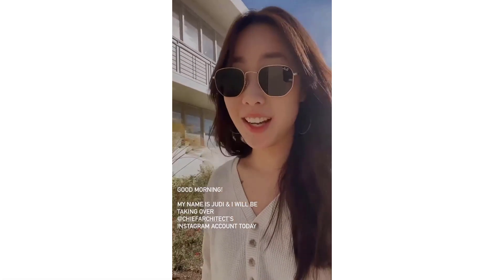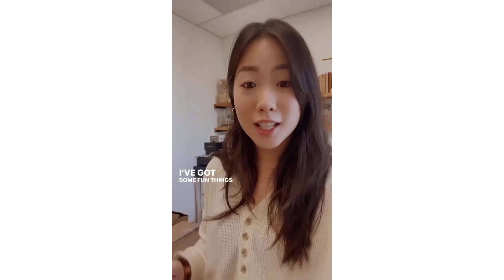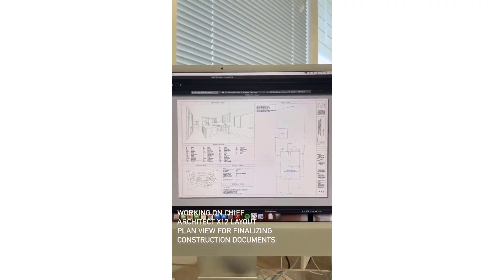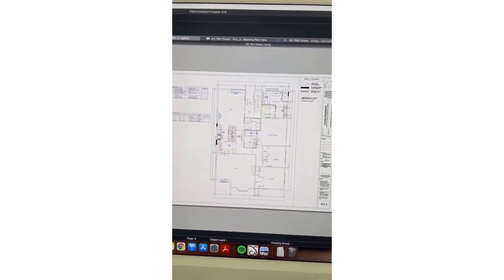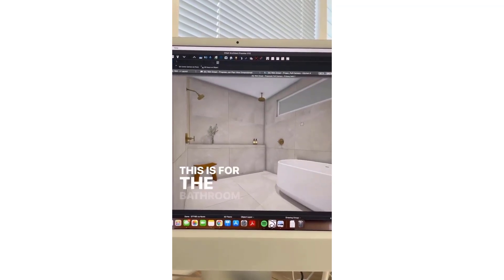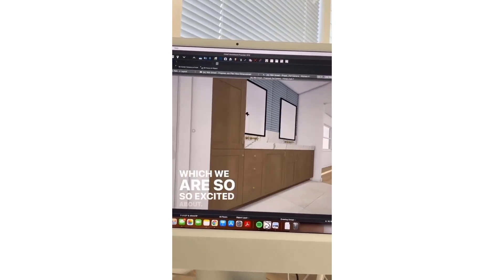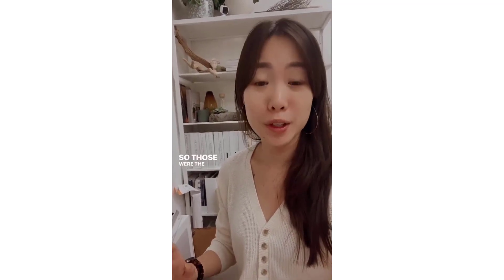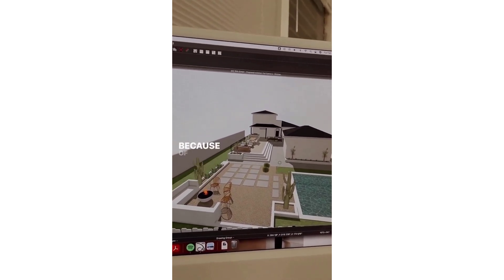Jubilee Interiors Takeover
Spend the day with Judi Lee Carr of Jubilee Interiors as she takes over the Chief Architect Instagram account!